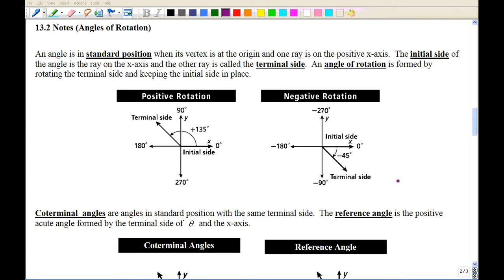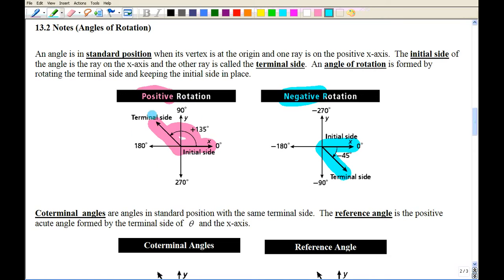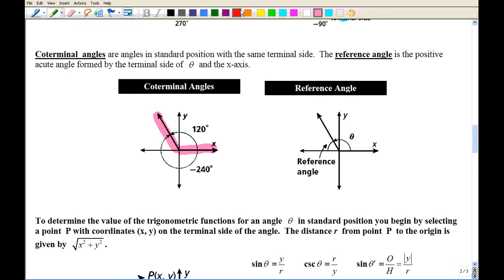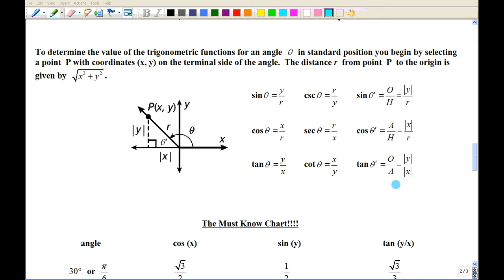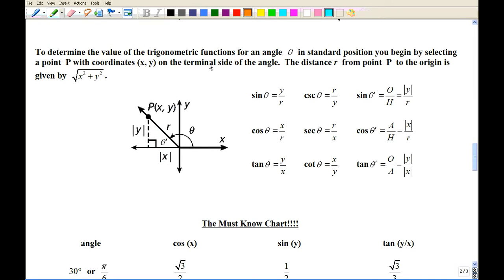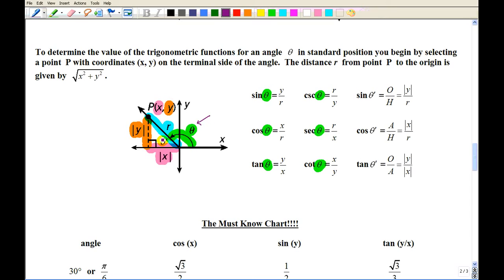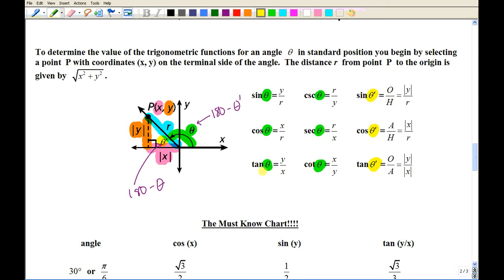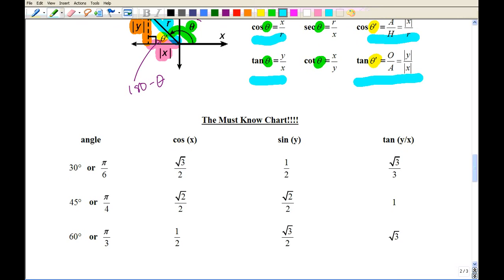Trig Unit - 13.2 Notes